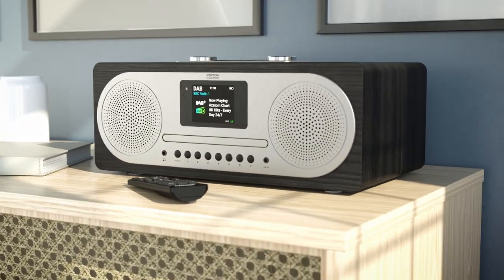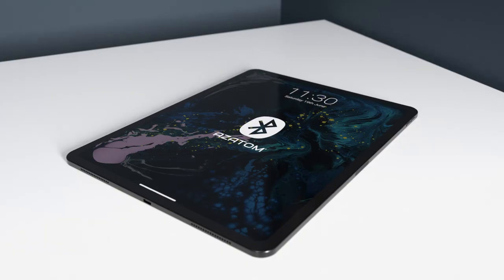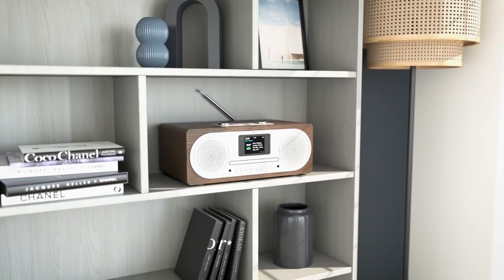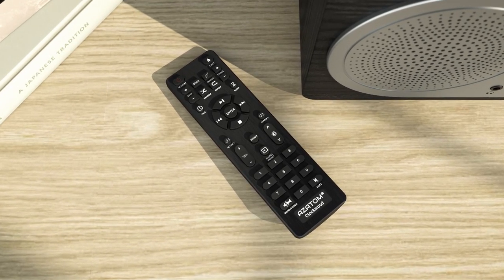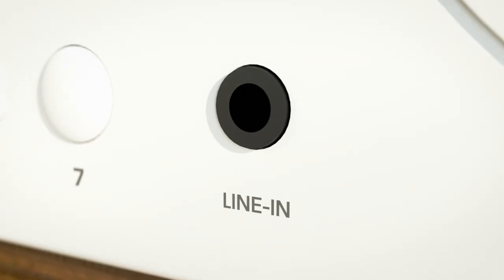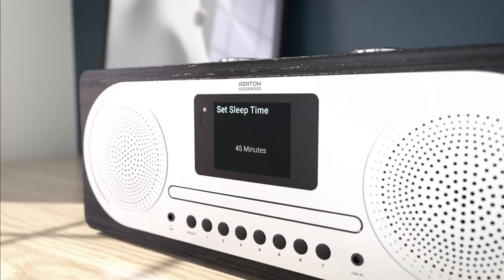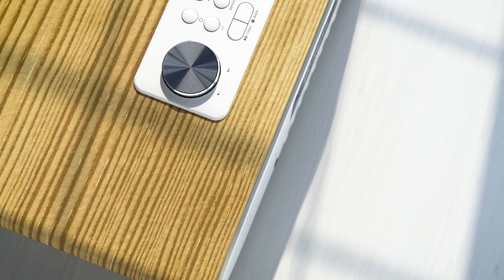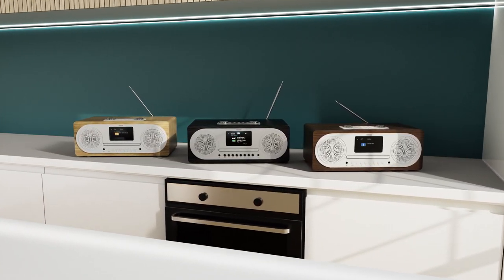Clockwood C100X | Digital DAB & FM Radio with CD Player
Introducing the Clockwood C100X, the ultimate all-in-one home entertainment device! Our latest video showcases its impressive features, including DAB+ and FM radio with auto scan and 80 presets, dual alarms with snooze and sleep, a remote control, and a stunning colour display. With 30 watts of stereo power, Bluetooth 5.0 connectivity, a CD player, USB MP3 player, AUX-in, headphone out, and more, the Clockwood C100X delivers exceptional sound quality and convenience.